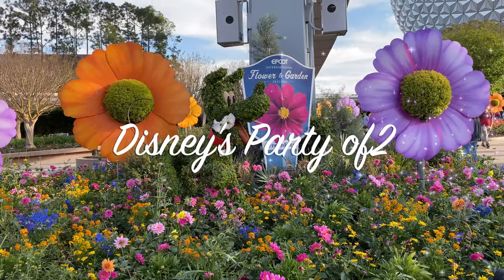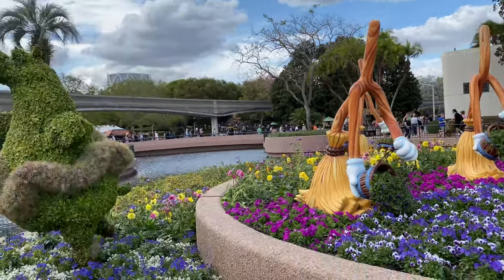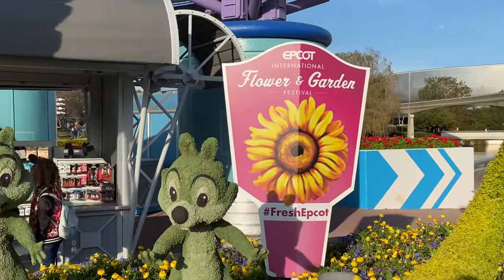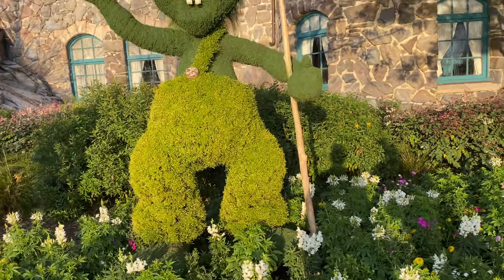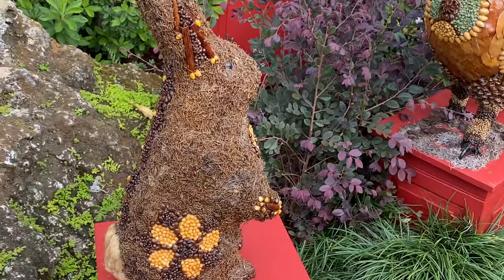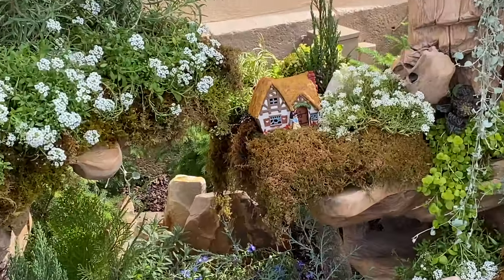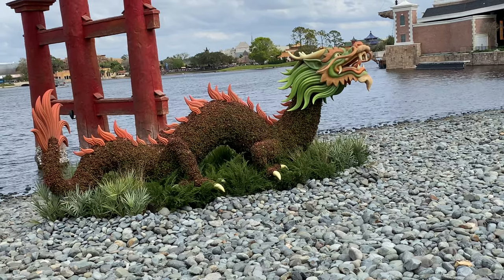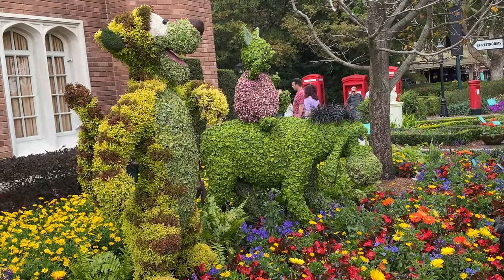All Topiaries Around EPCOT's Flower and Garden Festival 2020: Figment, A Dragon, Remy, & Much More!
Hi Everyone,

In today's video we are back to EPCOT for the opening weekend of the 2020 Flower and Garden Festival. For this video, we will be taking you all around EPCOT to see all of the topiaries that can be found during the festival. Some topiaries such as the Dragon and Remy are new this year and are definitely worth checking out.

The list of topiaries and their locations are as follows:
1.) Topiary Flowers: Near the Main Entrance of Future World
2.) Bambi, Flower, and Thumper: Future World East near Mouse Gears
3.) Buzz Lightyear: Future World East near Mission: SPACE
4.) Woody & Bo Peep: Future World East near the Family Fun Zone
5.) Figment: Future World West near Imagination! (with Figment)
6.) Sorcerer Mickey, Ostriches, and Hippo: Future World West near Imagination! (with Figment)
7.) Topiary Butterfly: Future World West near the Butterfly Garden
8.) Mickey, Minnie, and Goofy: Showcase Plaza between Mexico and Canada
9.) Pluto & Chip 'n' Dale: Showcase Plaza between Mexico and Canada
10.) Donald, Daisy, Huey, Dewey, and Louie: Showcase Plaza at the entrance of World Showcase
11.) The Three Caballeros: World Showcase near Mexico
12.) Dragon Topiary: World Showcase in Japan
13.) Anna and Elsa: World Showcase in Norway
14.) Troll: World Showcase in Norway
15.) Beauty and the Beast: World Showcase in France
16.) Remy: World Showcase in France
17.) Pandas: World Showcase in China
18.) Peter Pan and Captain Hook: World Showcase in the United Kingdom
19.) Tinker Bell: World Showcase in the United Kingdom
20.) Winne the Pooh and Friends: World Showcase in the United Kingdom
21.) Kermit and Miss Piggy: World Showcase between the United Kingdom and Canada
22.) Snow White and Dopey: World Showcase in Germany
23.) Lady and the Tramp: World Showcase in Italy

Be on the lookout for tomorrow's video, which will be posted at 12PM EST. We hope that everyone is having a great week and we'll see ya real soon!